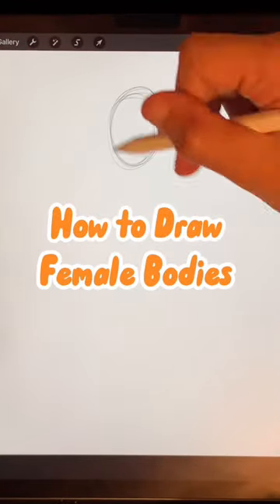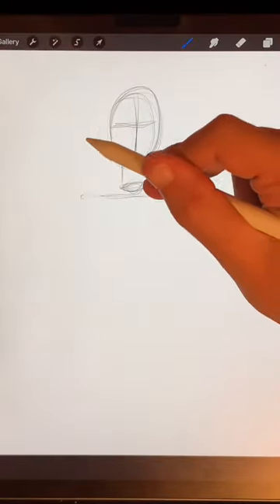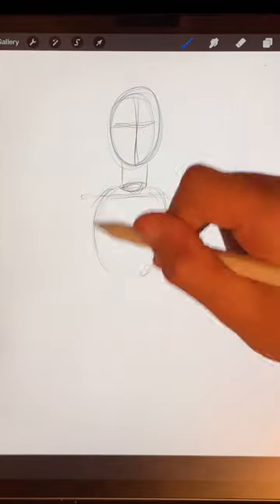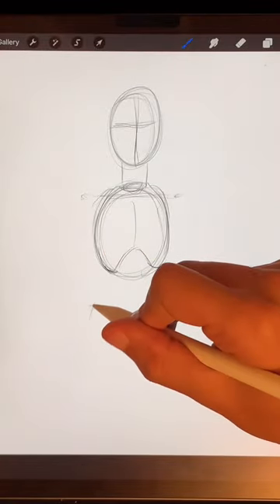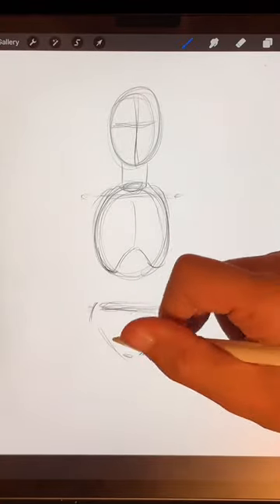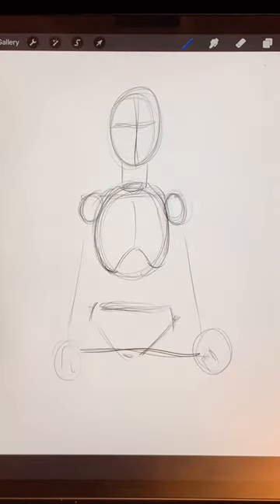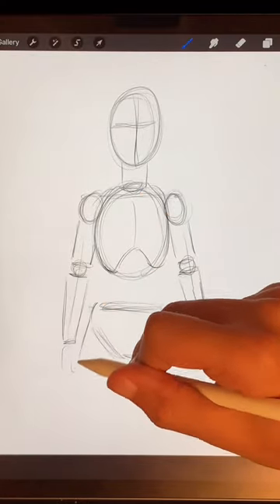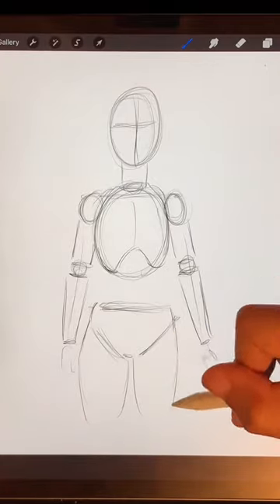How to: Draw FEMALE Bodies